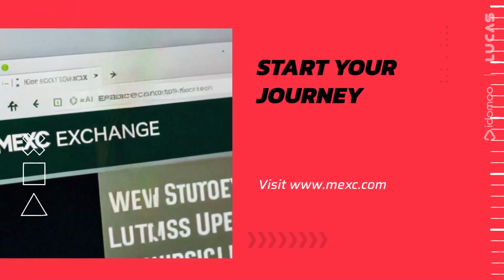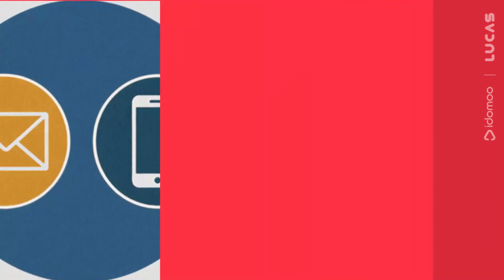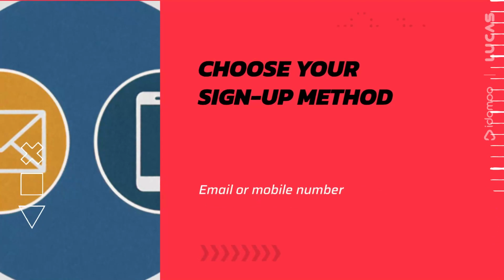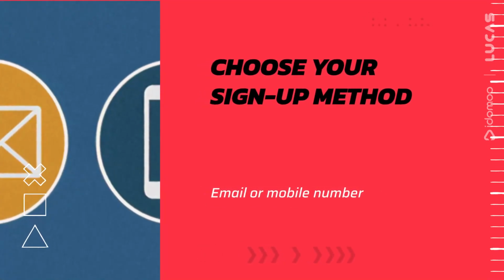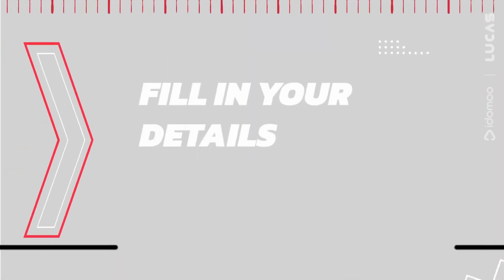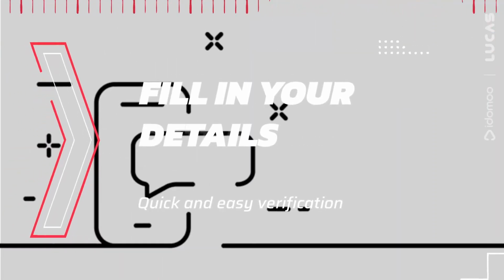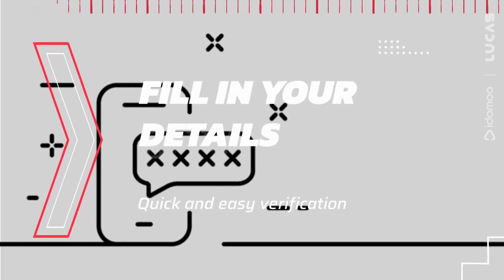MEXC Exchange: Your Ultimate Guide to Quick and Easy Account Creation 🚀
MEXC (formerly known as MXC) is a cryptocurrency exchange platform that provides a wide range of digital asset trading services. Established in 2018, MEXC has rapidly grown to become a significant player in the cryptocurrency market, offering spot trading, futures trading, margin trading, and various other financial services. Here are some key points about MEXC:

1. User Base: MEXC serves a global user base, with millions of registered users from over 200 countries. It is particularly popular in Asia and has been expanding its presence in other regions.

2. Wide Range of Cryptocurrencies: The exchange supports a vast array of cryptocurrencies, including major ones like Bitcoin (BTC), Ethereum (ETH), and smaller altcoins. This diversity allows traders to access a broad spectrum of digital assets.

3. Advanced Trading Features: MEXC provides advanced trading features such as spot trading, futures contracts, margin trading, and leveraged tokens. These features cater to both novice and experienced traders, offering various tools for different trading strategies.

4. Security: Security is a top priority for MEXC. The platform employs robust security measures, including multi-signature wallets, cold storage, and regular security audits to protect users' assets and data.

5. User-Friendly Interface: The exchange offers a user-friendly interface, making it accessible for beginners while still providing advanced tools for professional traders. The platform is available on both desktop and mobile devices.

6. Liquidity: MEXC is known for its high liquidity, which ensures that users can execute trades quickly and at competitive prices. This is particularly important for high-frequency traders and those dealing with large volumes.

7. Regulation and Compliance: MEXC is committed to complying with international regulations and standards. The exchange has obtained various licenses and works to ensure it meets the legal requirements in different jurisdictions.

8. Customer Support: MEXC provides 24/7 customer support to assist users with any issues or questions they may have. This includes live chat support, email, and a comprehensive help center.

9. Educational Resources: The platform offers educational resources, including tutorials, webinars, and market analysis, to help users make informed trading decisions.

Overall, MEXC is a comprehensive cryptocurrency exchange that offers a wide range of trading services, strong security measures, and a user-friendly experience, making it a popular choice among cryptocurrency traders worldwide.